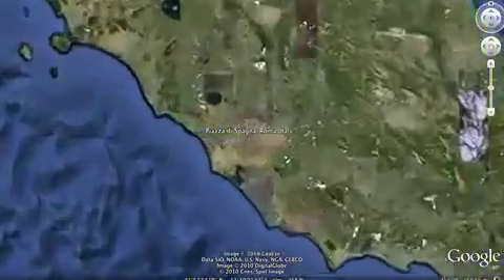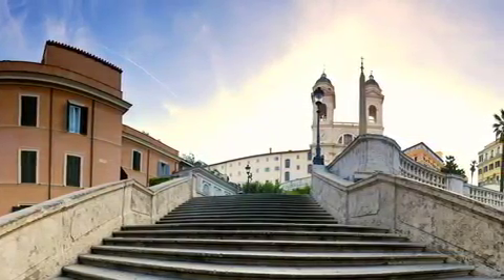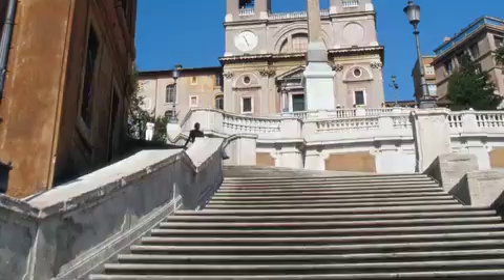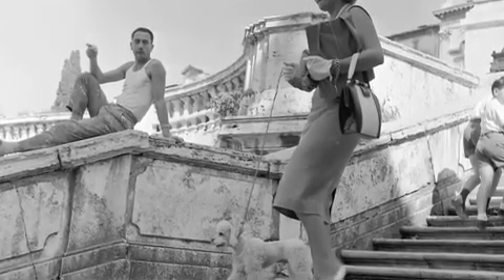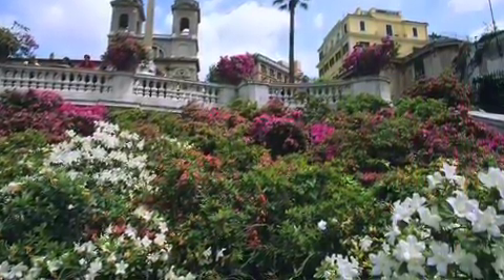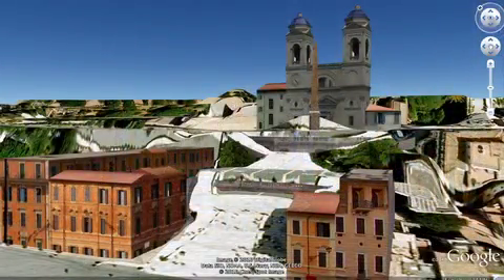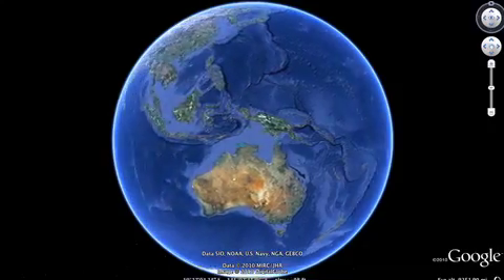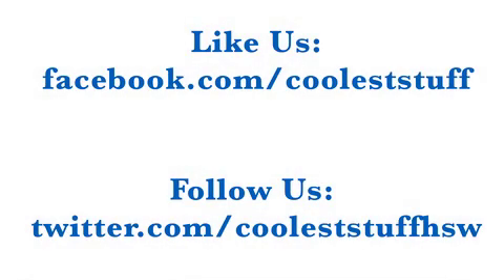The Coolest Stuff On The Planet- Rome's Spanish/French/Italian Steps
In the third installment in their "When in Rome" series, Matt and Rachel take you on a virtual tour of another of the Italian capital's beloved landmarks: the Spanish Steps. Find out why these steps are so Cool -- and so multicultural -- in this episode.